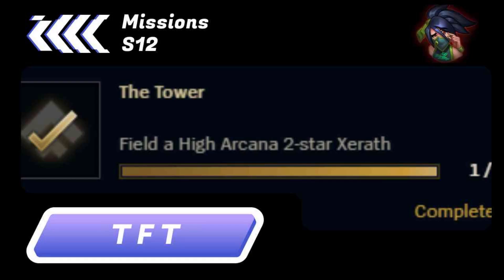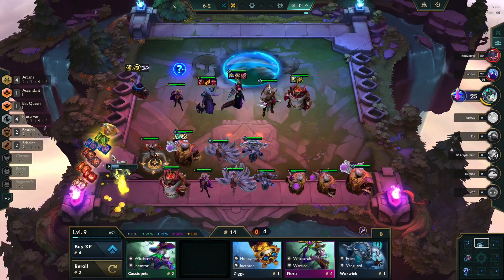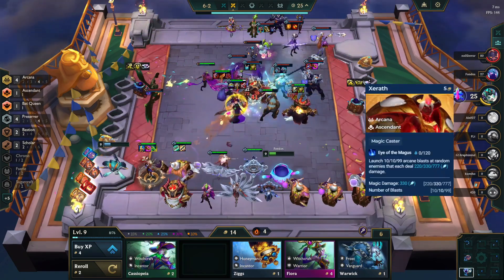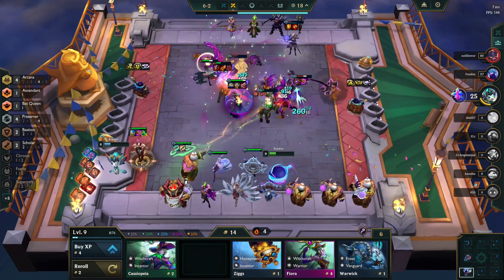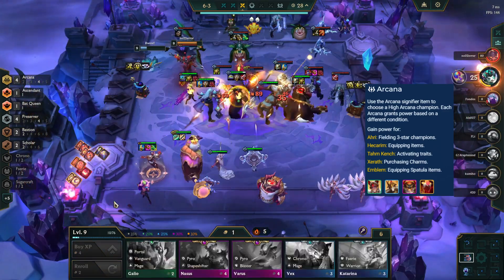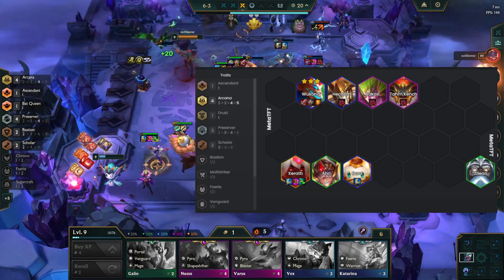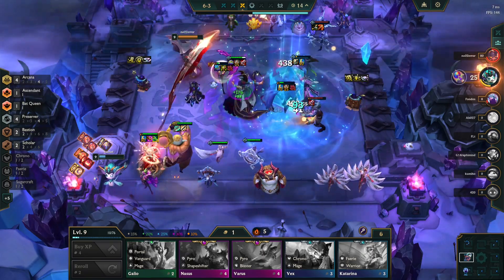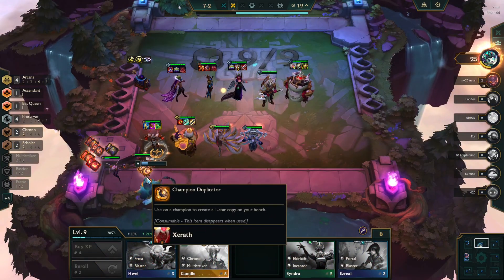TFT - 12 - The Tower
In this video I’ll walk you through:
- mission
- its two requirements
- comps

TIMESTAMPS
0:00 Intro
0:11 Mission
0:33 Comps
0:48 Xerath 2-Star + High Arcana
1:01 Gameplay
120 Outro

My channel is about Teamfighttactics. I cover lots of cool stuff such as TFT, League and sometimes interesting Offtopics.